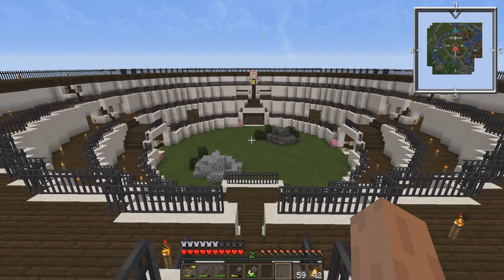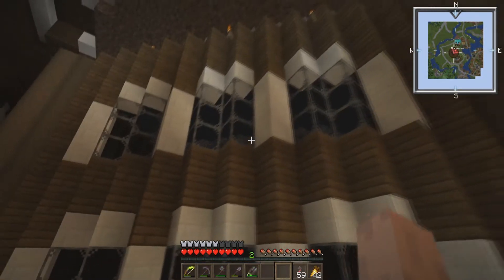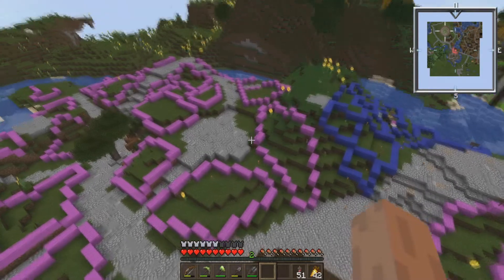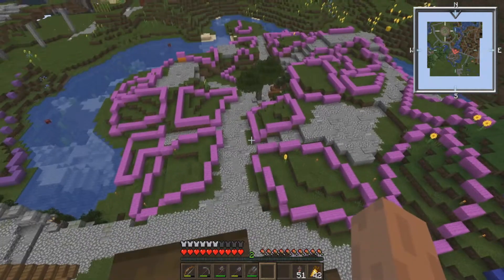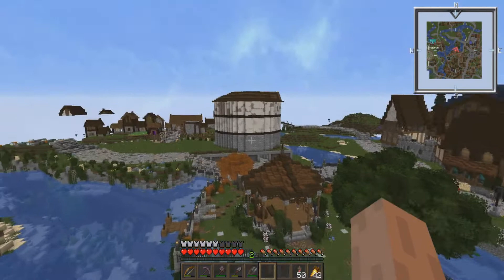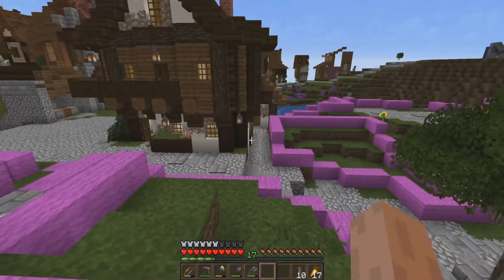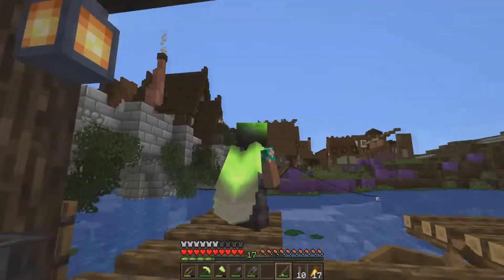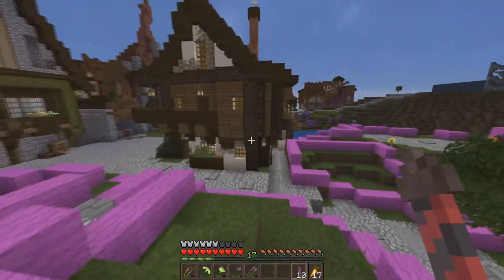Vasten 2: Episode 29 More Builds!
Fresh reset of the Realm of Vasten now will be known as Vasten 2!
 Realm of Vasten, or now Vasten 2 is a Multiplayer Minecraft Realm. There are around 30 content creators that play together to create an awesome world! There is lore behind everything we do. In Today's video we go to the builders guild and see what quests we can complete around Vasten!
Music: Go check out my music guy, Mitch Hill,  at any of these sources

-Amazon Music
Vasten Members

Gru: n/a